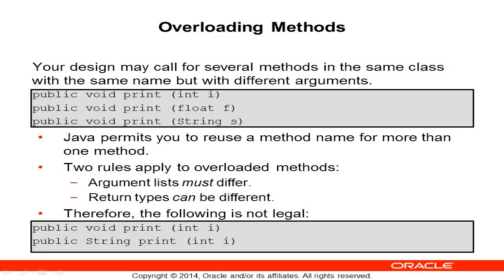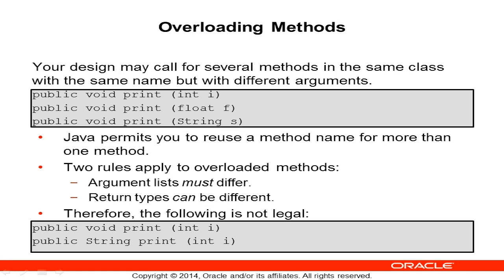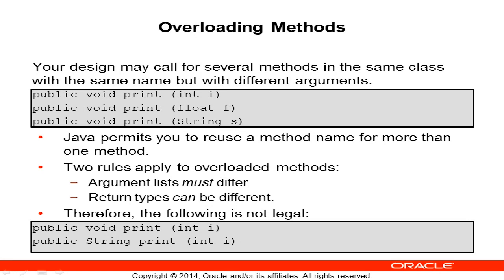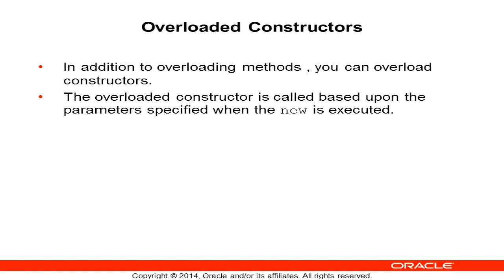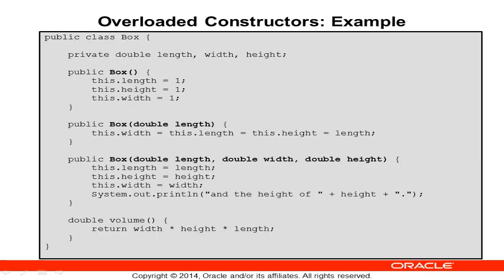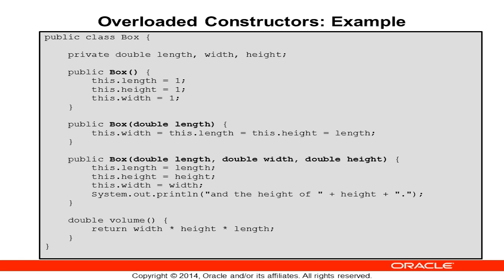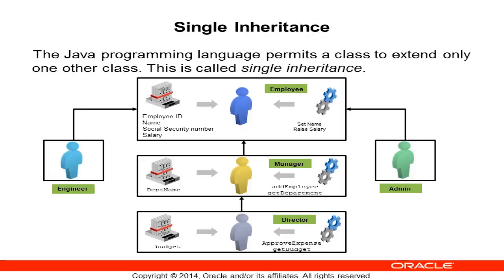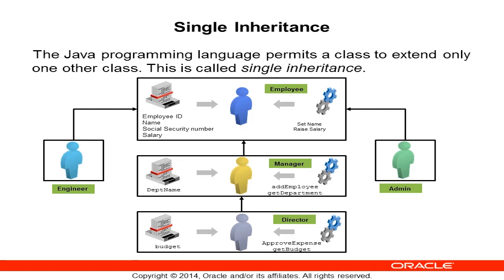Overloading Methods and Constructors in Java